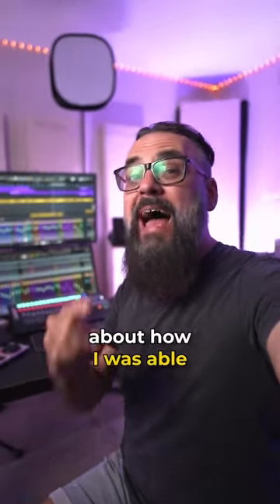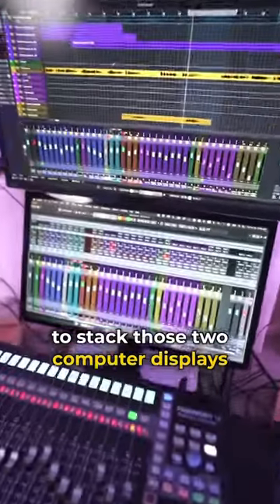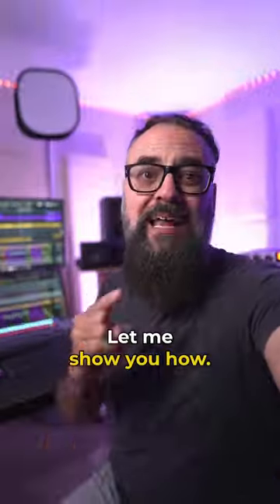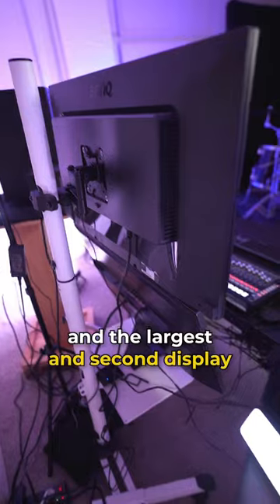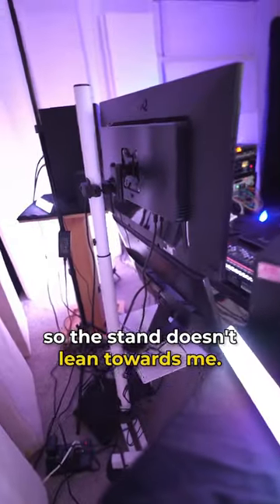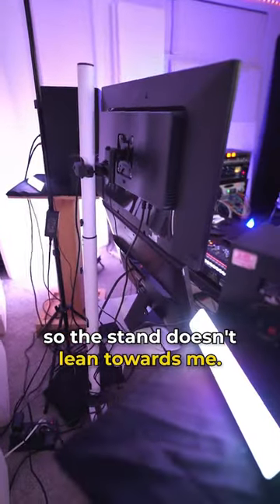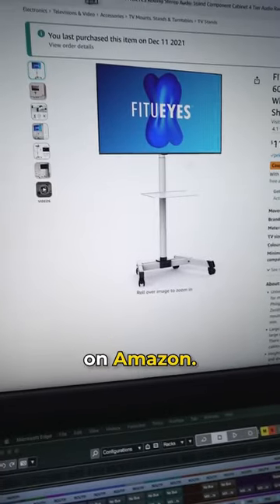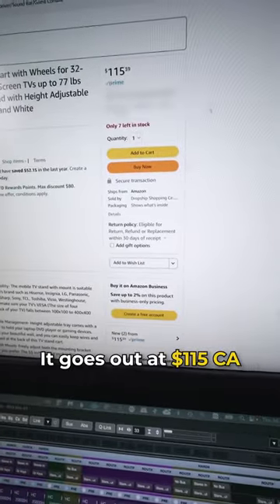How I stacked my two monitors on top of each other